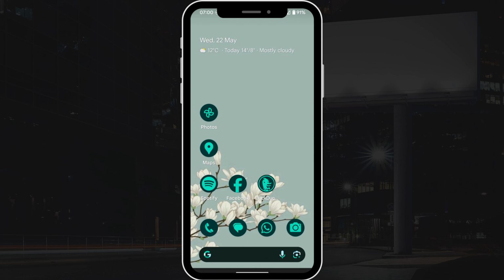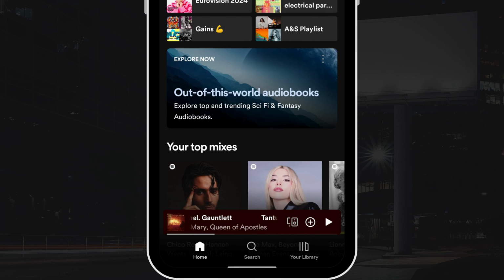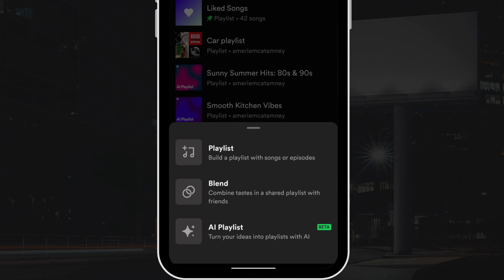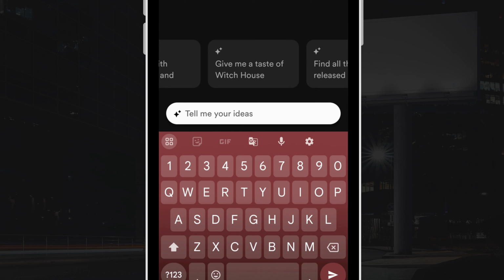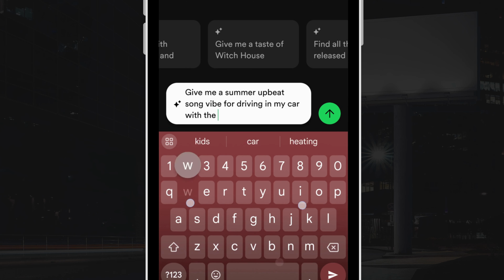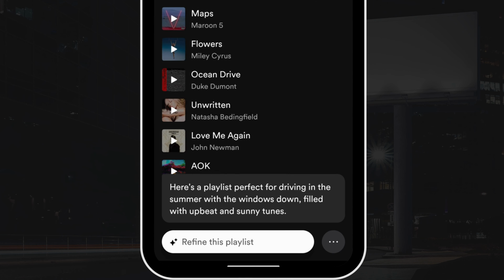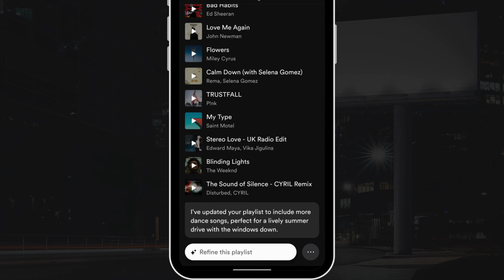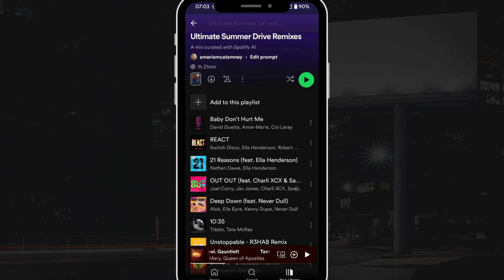How to Create an AI Generated Playlist on Spotify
Let me show you how to create an AI playlist on Spotify. Open the spotify app on your phone. To find the Ai generator option tap on your library in the bottom right of the screen. Tap on the plus icon in the top right corner and you'll see the new ai playlist feature, tap on ai playlist. In here you'll see spotify will show you some idea prompts for an ai generated playlist and when you are ready to create the playlist tap on the search bar where it says tell me your ideas, here you can see I just asked it a few random prompts to see what it would come up with by hitting the arrow button after my prompt. This is where spotify works its magic ai generated playlists to guess what type of music you are looking for. If some of the songs weren't doing it for you then you have the option of refining the playlist by typing in a few more prompts. When you are happy with the playlist that the ai feature has supplied then tap on the create icon in the top right of the screen and his will create your first ai generated playlist on spotify